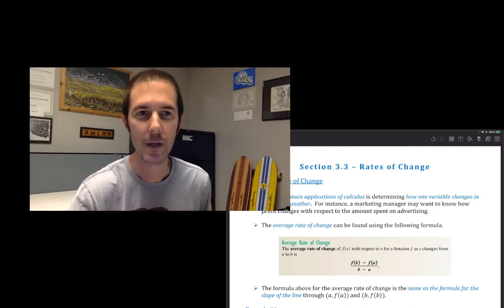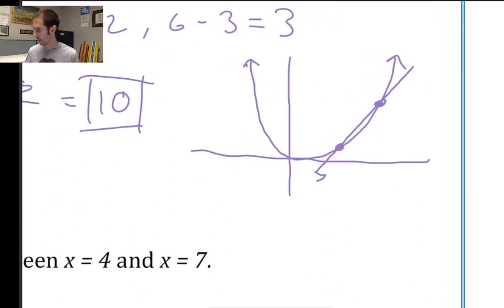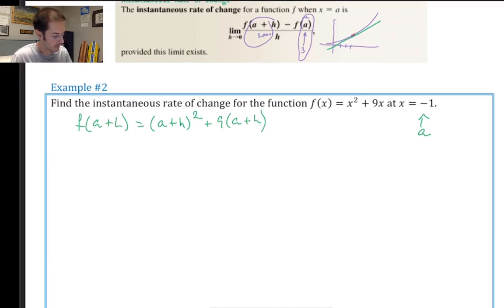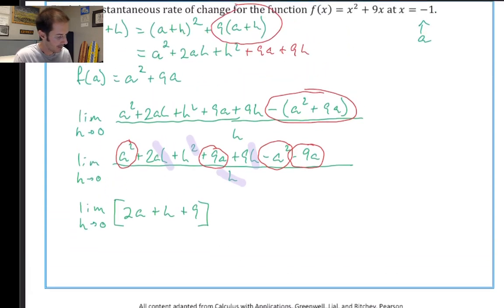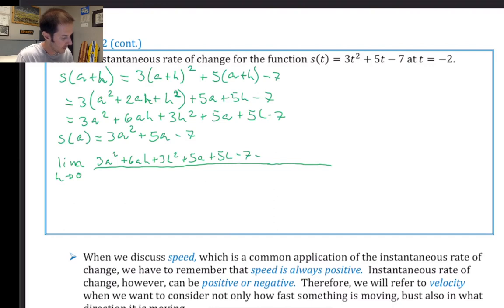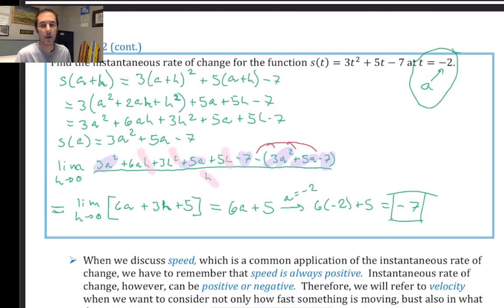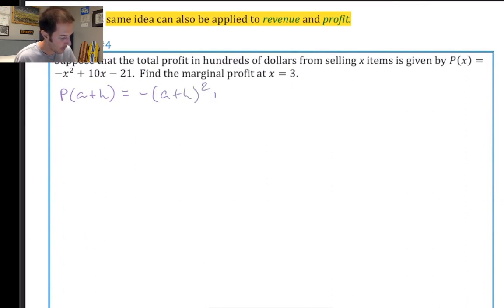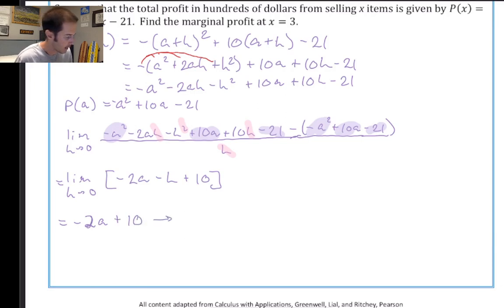Elem Calc - 3.3 - Rates of Change